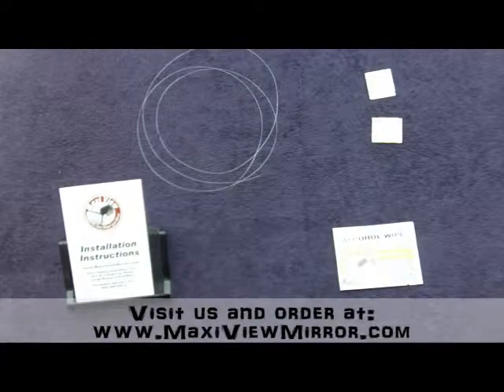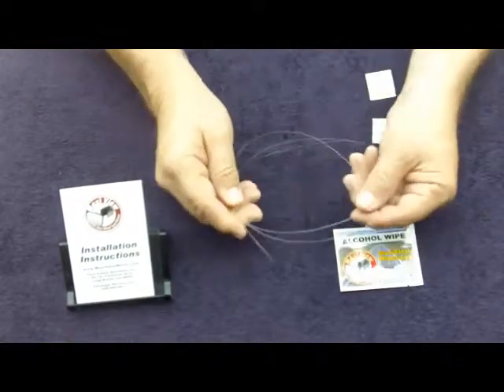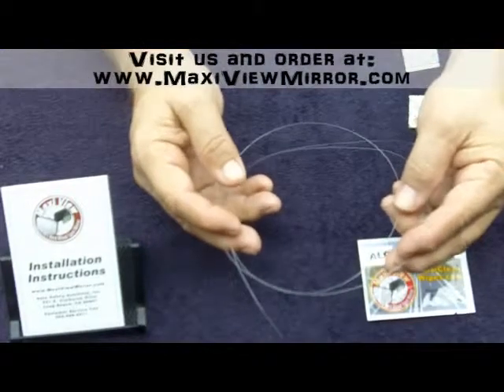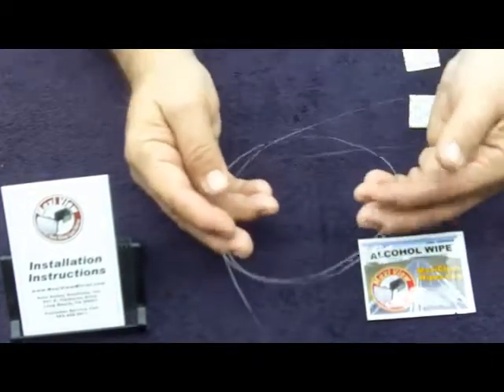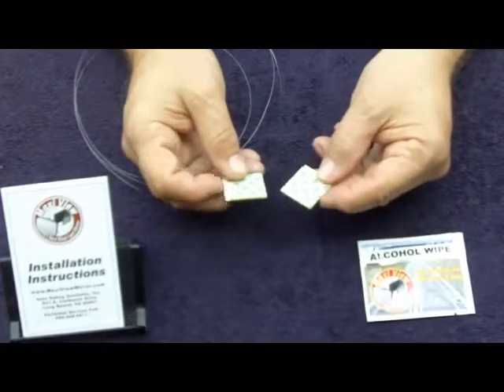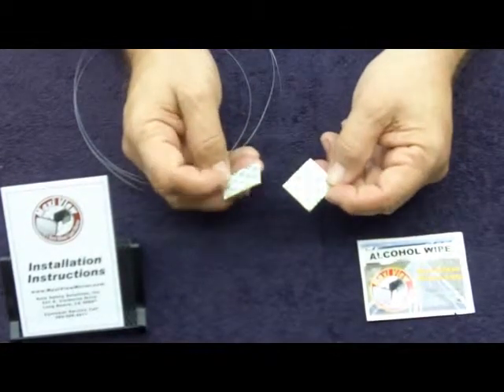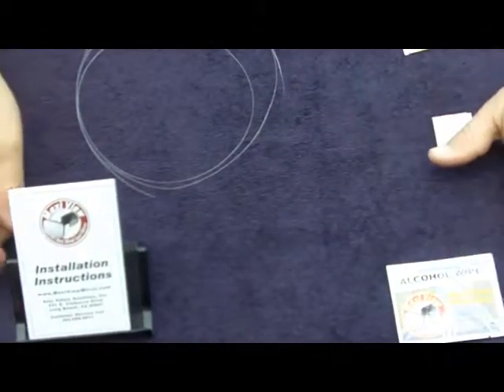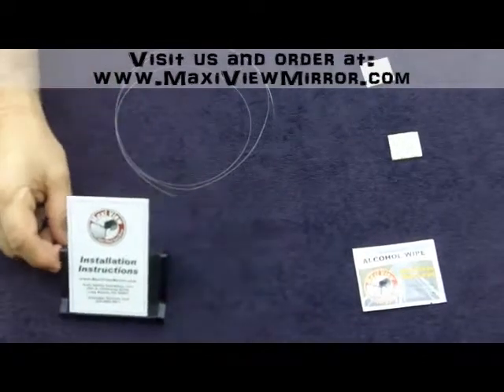Maxi View Mirror Transfer Kit - the Worlds Best Blind Spot Safety Mirror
Full Focus. Fully adjustable. Fits alls vehicles. Only Maxi View Lane Change Mirror has a 360 degree fully adjustable ball and swivel for full focus capability.  No wasted view of your own car.  Very realistic view that is 3 times larger than any other stick-on.  Shatter proof.  Fog resistant. 100% glare proofs, super strength adhesive will outlast the life of your car.  Worlds Best Blind Spot Safety Mirror - Maxi View.  Child safety.  Towing mirrors.